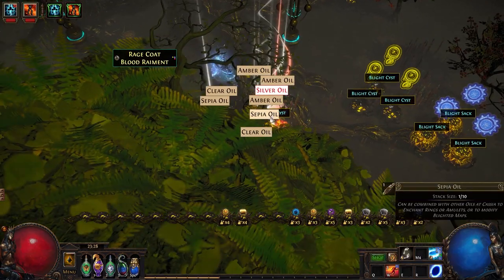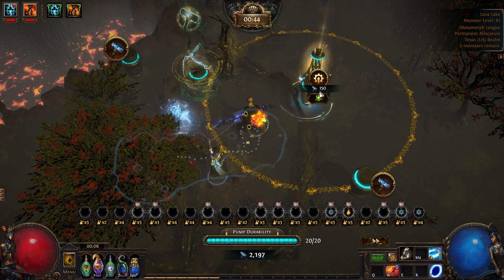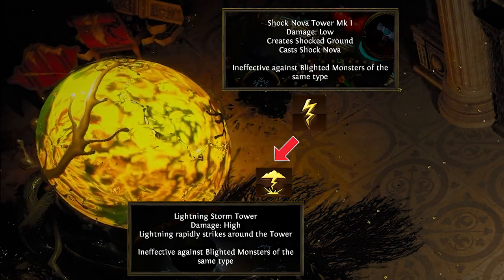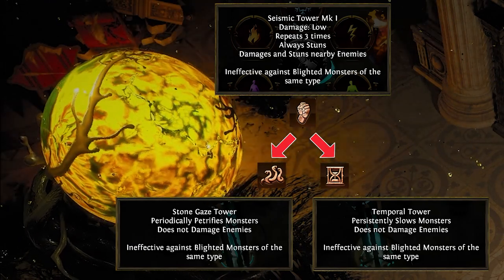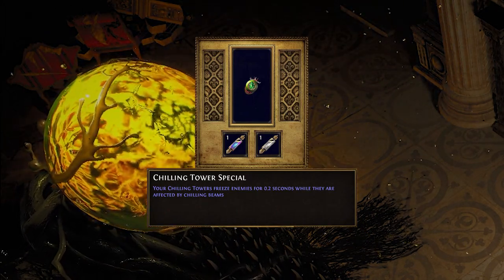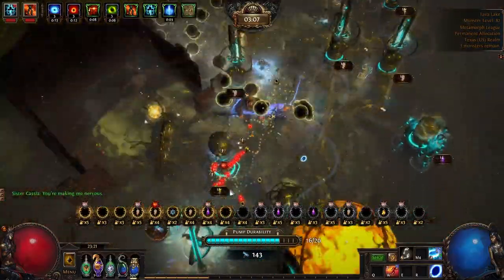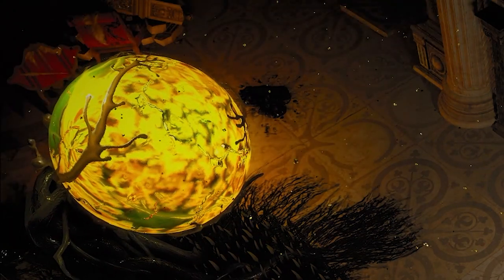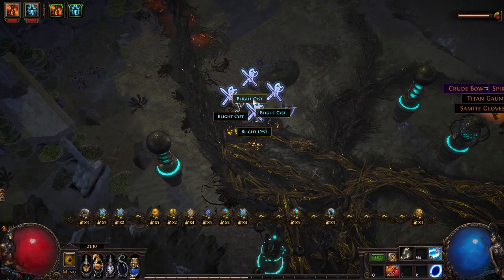Are Blighted Maps the MOST Profitable Currency Farming Strategy in Path of Exile? (3.9) Full Guide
Farming Blighted Maps is generating an absolute insane amount of currency and with this full Path of Exile Currency Guide you too can learn how to farm Blight maps of any tier the easy way!
Support me through Amazon!

TIME STAMPS FOR EACH SECTION

0:00 - Intro
0:58 - Blight Encounter Basics
2:48 - Types of Towers and Suggestions
3:15 - Chilling Tower
3:58 - Shock Nova Tower
4:40 - Empowering Tower
5:32 - Fireball Tower
6:08 - Seismic Tower (Best One)
6:53 - Minion Tower (Worst One)
7:30 - Anointments
7:50 - Useful Ring Anointments
8:55 - Useful Map Anointments
9:20 - Builds Built for Blight Maps
10:24 - THE CURRENCY GUIDE STARTS HERE
10:57 - Disclaimer + Sample Size
11:50 - Actually Running The Maps
14:30 - Items to Look Out For
16:14 - Outro and Final Thoughts

BUILDS FEATURES IN THIS GUIDE

^ Resists are VERY tight on this build so be warned! ^

^ STR Stack Zombies/Skeletons/Animated Guardian/Spectres it's OP! ^

Follow Big Ducks on Social Media!

Music from Kamil Orman-Janowski & Path of Exile Official Game Soundtrack

If you happen to be all the way down here reading, just know that you're my favorite, leave a comment saying "Nice." and ill give you a heart.